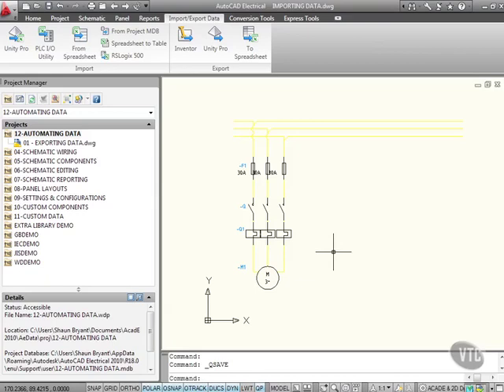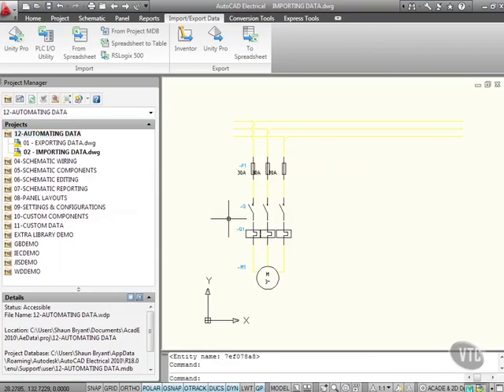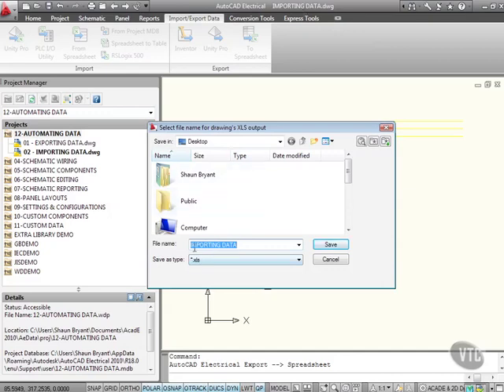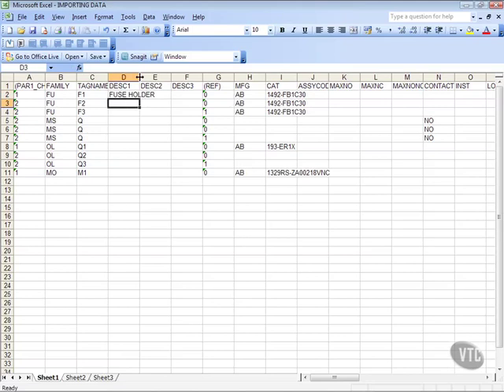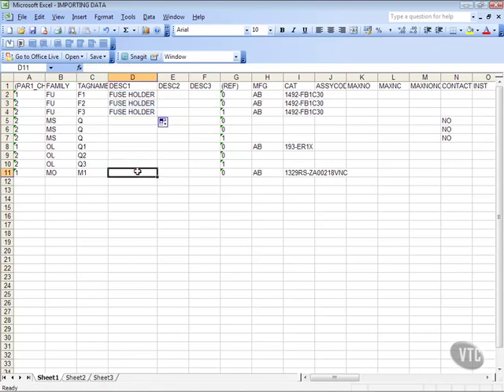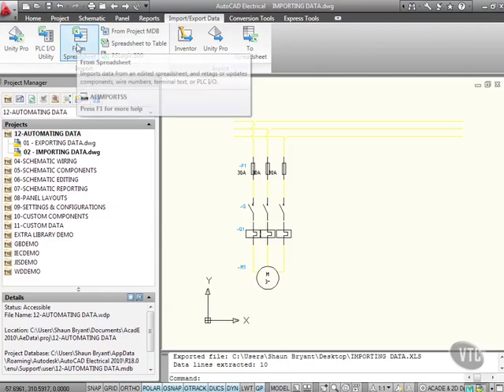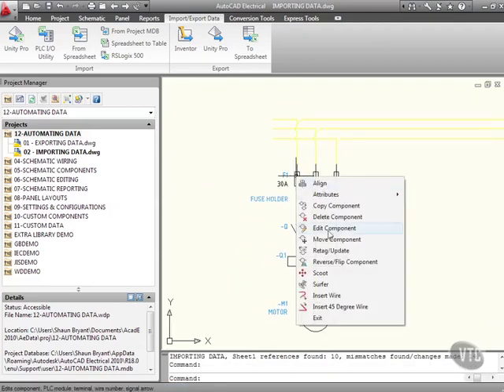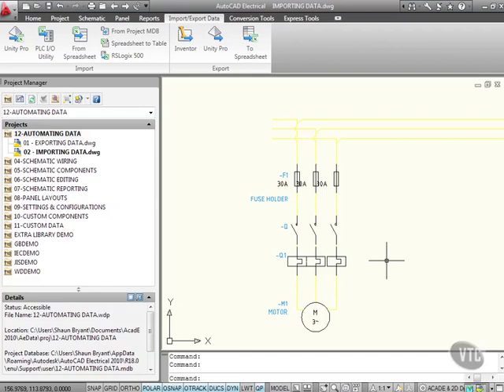AutoCAD Electrical_Ryuzin (12 02 Updating Data)